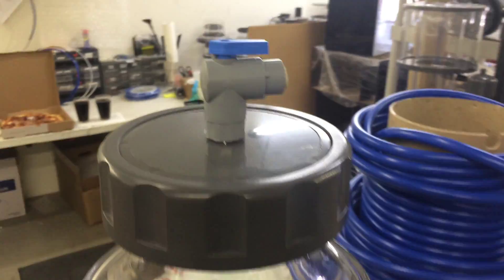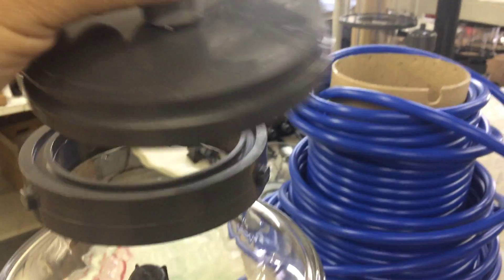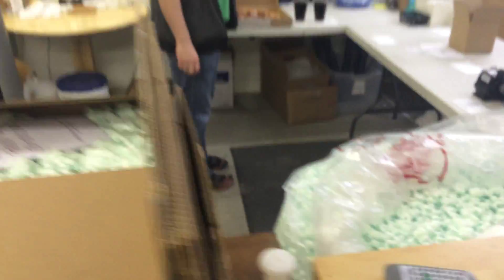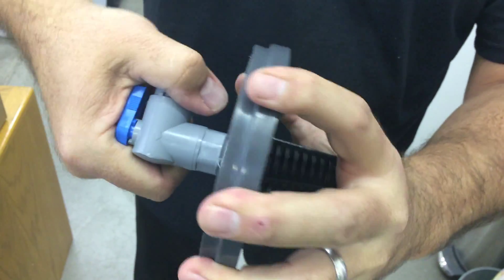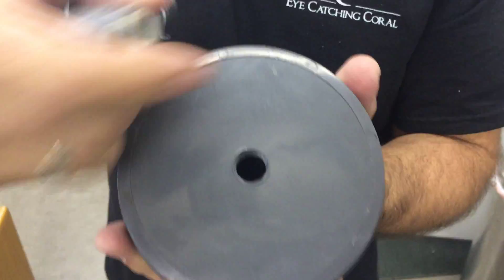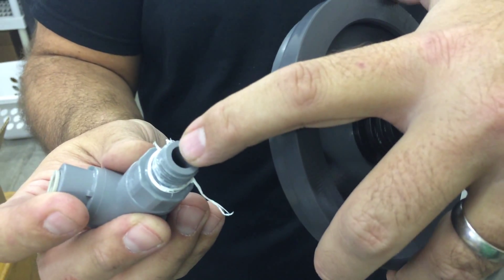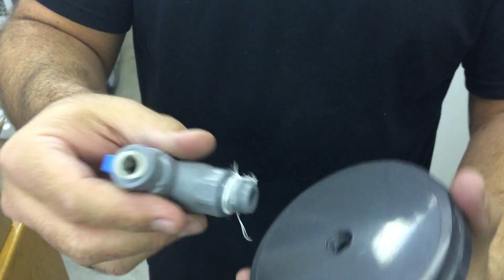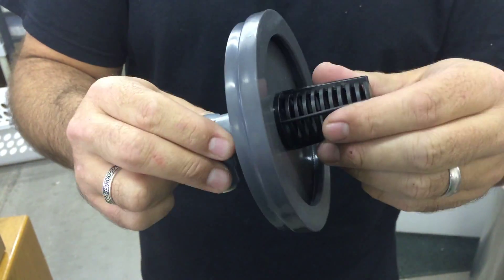CRAS Presents... How to remove the outlet valve from your Bio-Pellet Reactor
In this short video I illustrate how to remove the outlet valve from a bio-pellet reactor so that it can be cleaned and cleared of any debris they may be impeding flow.